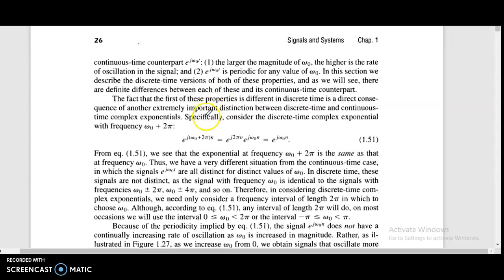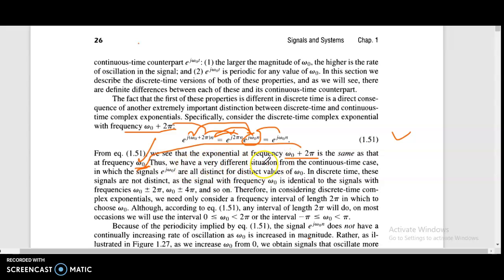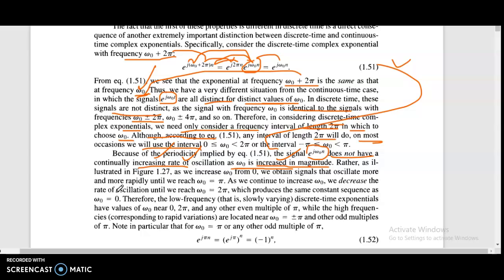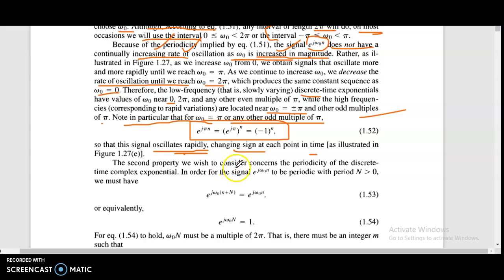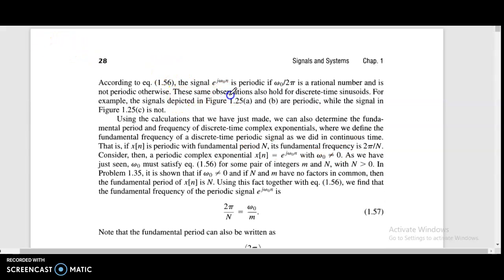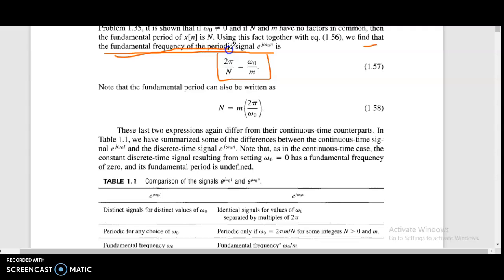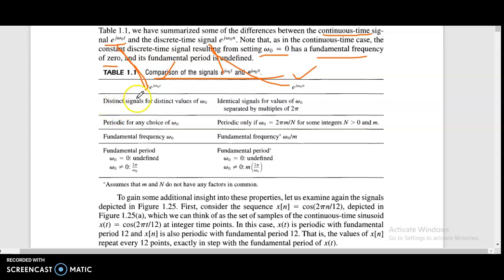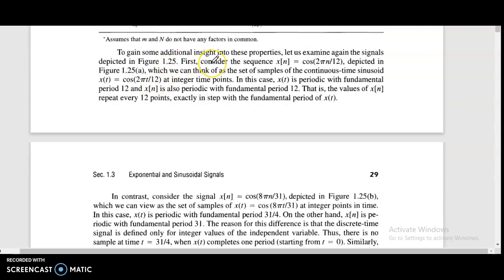Signals and Systems - 34, Periodicity Properties of Discrete-Time Complex Exponentials